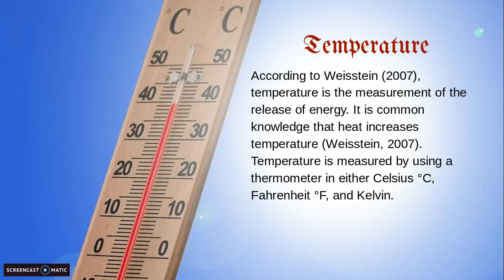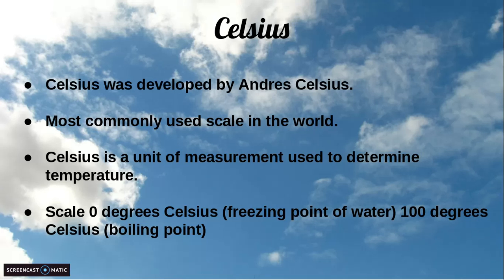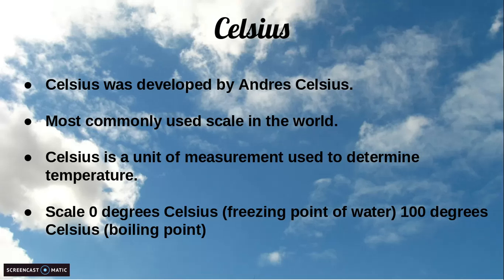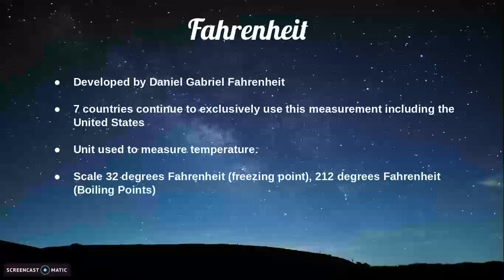Heat Presentation Ruby Munoz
Undergrad presentation on heat